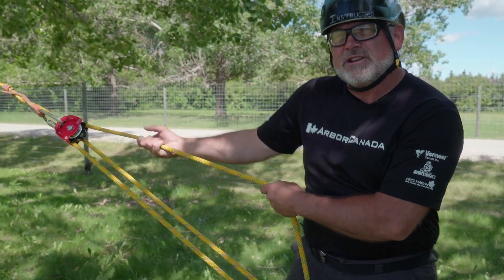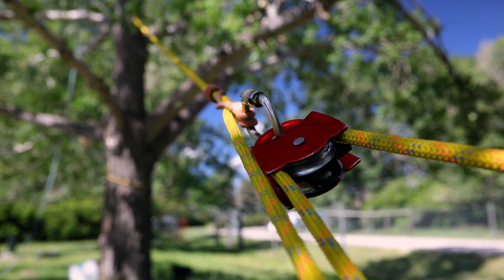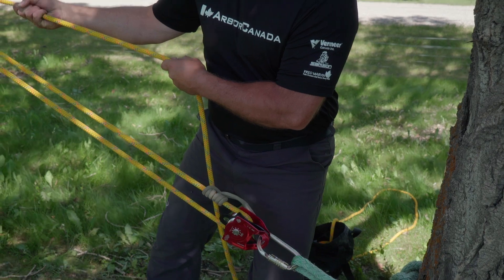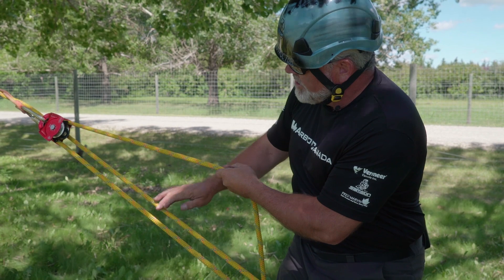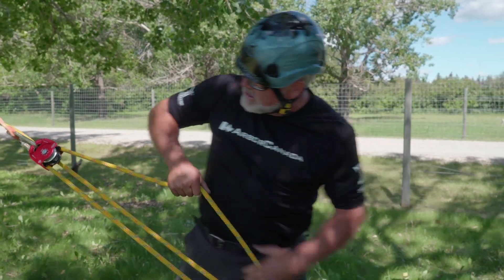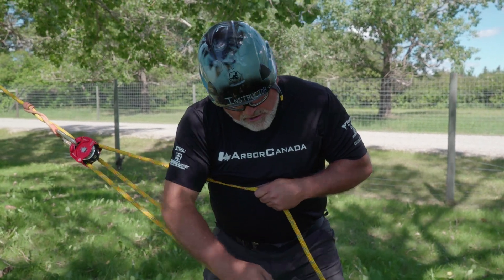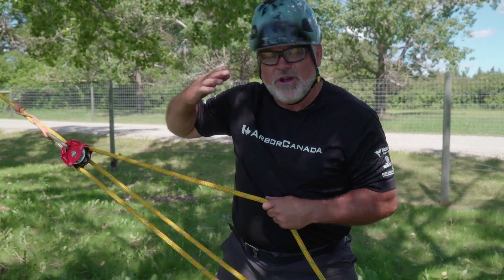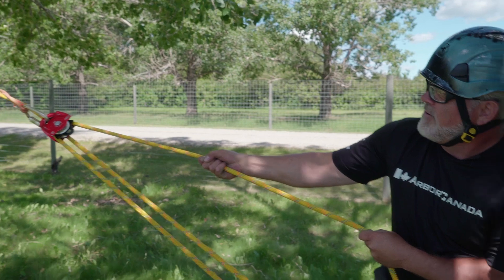Calculating MA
This video explains how to simply calculate mechanical advantage.